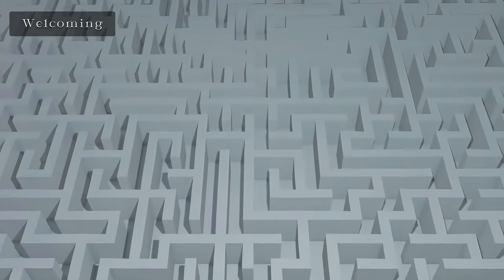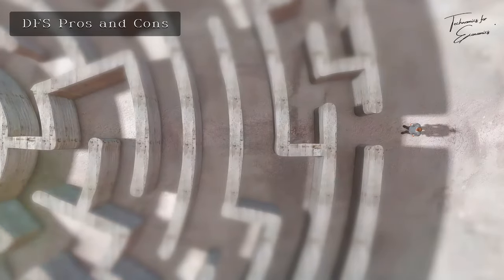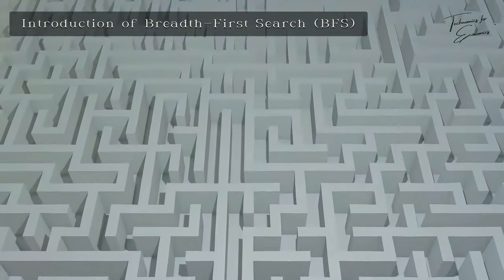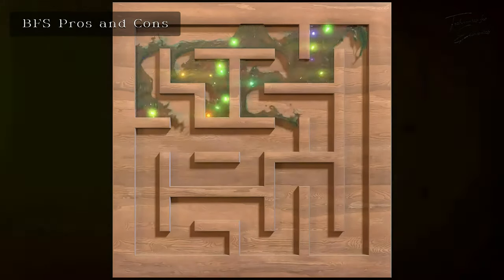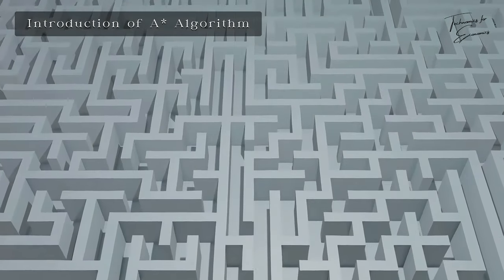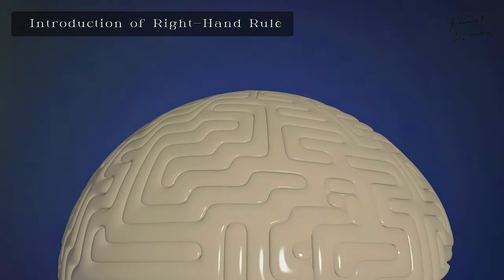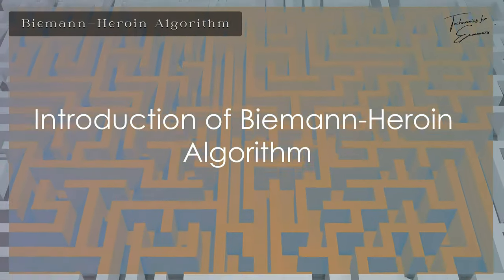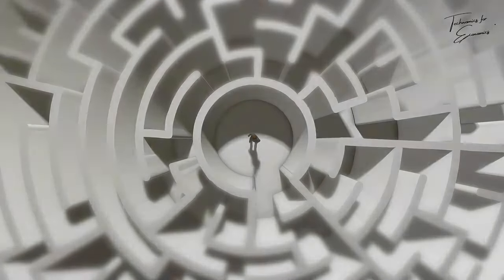Introduction to Maze-Solving Algorithms, Pathfinding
Discover how Depth-First Search (DFS), Breadth-First Search (BFS), A*, Right-Hand Rule, Deep Q-Learning, Dijkstra’s Algorithm, and the Biemann-Heroin Algorithm tackle maze-solving with unique strengths. DFS explores deeply, BFS spreads out, A* uses heuristics, the Right-Hand Rule keeps constant contact, Deep Q-Learning learns from experiences, Dijkstra’s finds shortest paths, and Biemann-Heroin adapts dynamically. Explore mazes with these algorithms to efficiently find exits!

OUTLINE:

00:00:00 Enthusiastic and Welcoming
00:00:17 Introduction of Depth-First Search (DFS)
00:00:47 DFS Pros and Cons
00:01:33 Illustration of DFS Example
00:02:20 Introduction of Breadth-First Search (BFS)
00:02:56 BFS Pros and Cons
00:03:35 Illustration of BFS Example
00:03:57 Introduction of A* Algorithm
00:04:43 Introduction of Right-Hand Rule
00:05:05 Transition to Latest Algorithms
00:05:14 Introduction of Deep Q-Learning
00:05:52 Introduction of Dijkstra’s Algorithm
00:06:15 Introduction of Biemann-Heroin Algorithm
00:06:42 Enthusiastic and Engaging